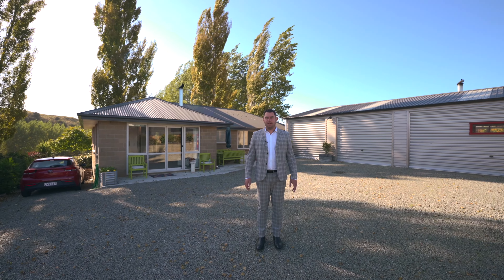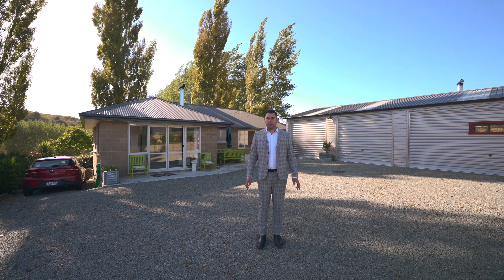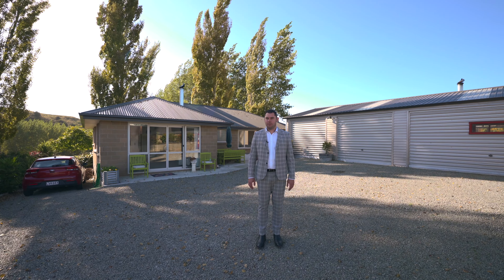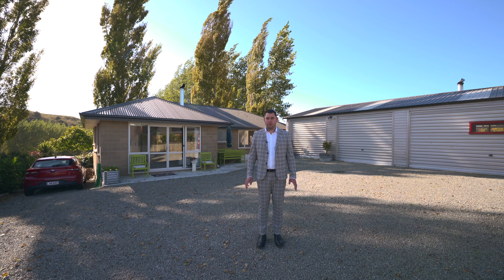54 Blue Stone Drive, Oamaru | Price by Negotiation over $759,000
Here is a rare opportunity to snap up this lovely modern two-bedroom home. In the sought-after area on Blue Stone drive. This cosy GJ Gardner built home has so much on offer from, the two double bedrooms with both rooms having their own ensuites. 4 toilets around the property.

Everything has been thought of from the office to boot room and the open plan kitchen, dining and living area with wood burner and heat pump.

Outside boasts a four-car garage so there is room for all the toys and plenty of off-street parking.

The private section is ready and waiting for you. You don't want to miss this one.

So don't delay call Daryl today 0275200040

Blackhamandco.co.nz/OAM508